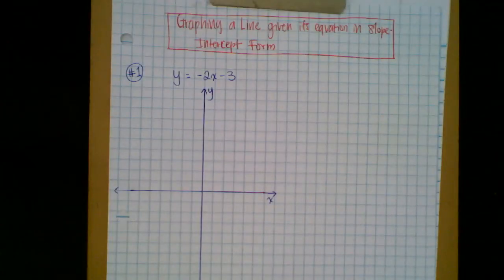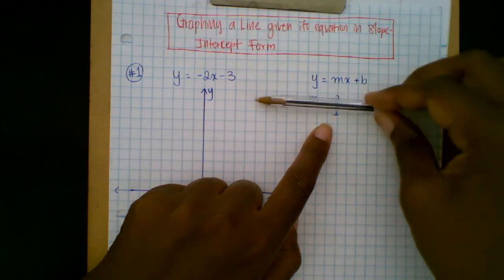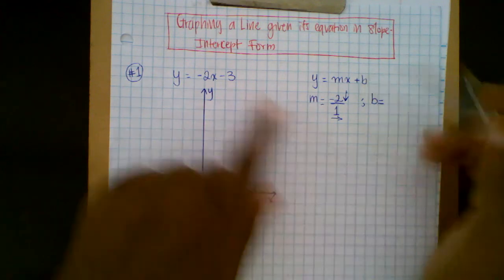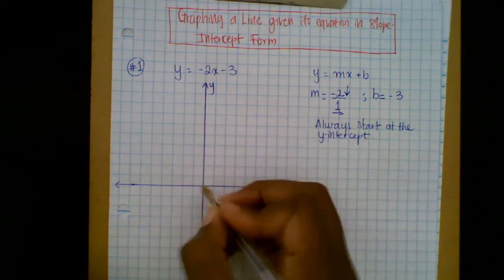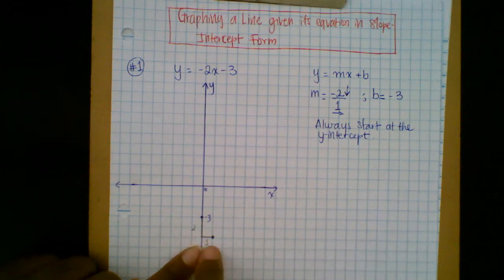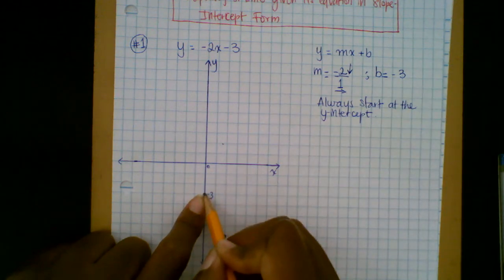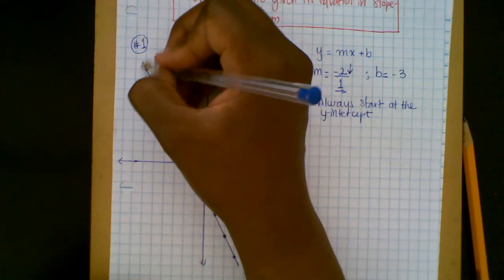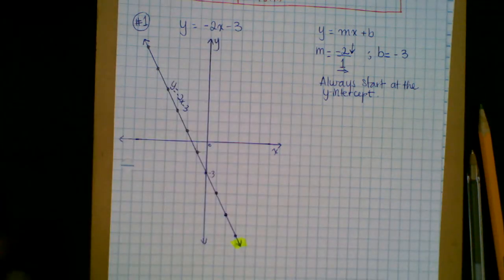How to Graph a Line given its equation in Slope-Intercept Form PART 1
Hi Everyone,
In this video, I am showing you how to graph a Line given its equation in Slope-Intercept Form.
This is Example #1. I have three examples in total.